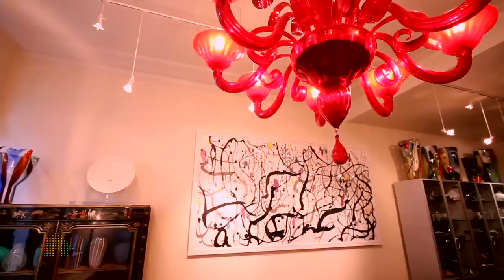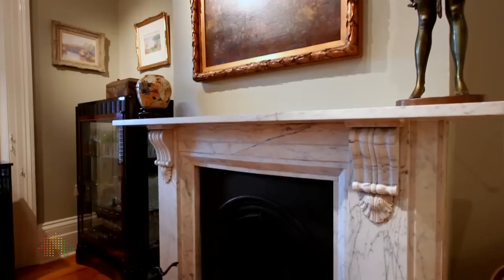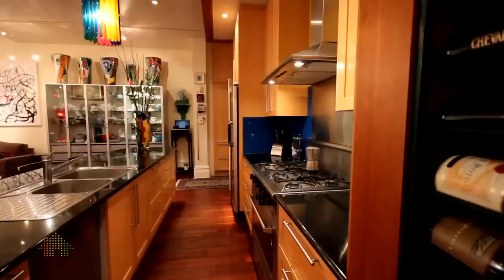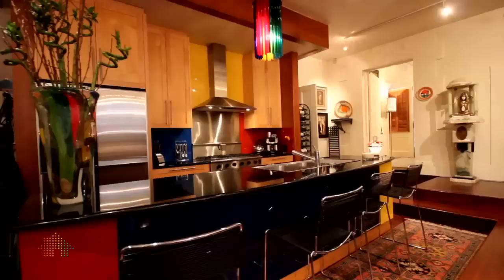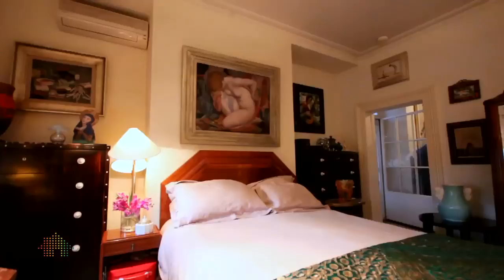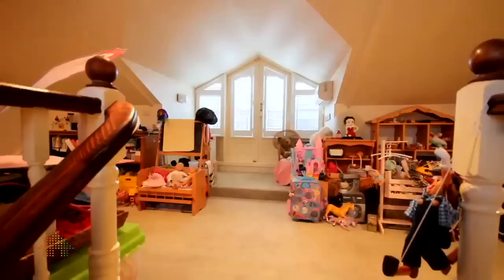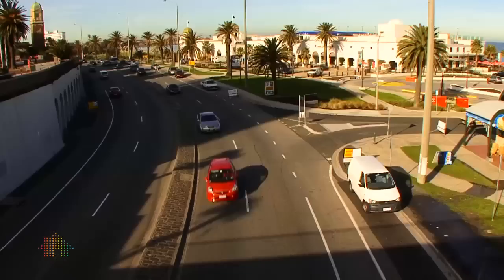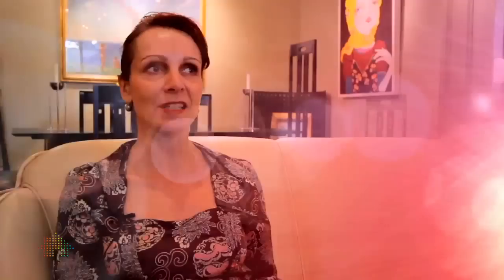Herald Sun Dream Homes 2010 - Landsdowne Terrace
Dream Homes - 37 Dalgety Street, St Kilda.

This terrace home in the middle of St Kilda is a haven for lovers of style and stunning architecture.

Stepping into St Kilda's Landsdowne Terrace is a bit like stepping back in time, but it's hard to pinpoint exactly how far.

While the home is a grand example of Regency-style architecture, its interior screams out from the various visual arts movements to have marked the 150 years since its 1855 construction.

For current owners, art dealers John and Suzanne Playfoot, the substantial terrace house is the perfect space to show the spoils of a lifetime of collecting.

Its 15 rooms are embellished with a selection of art nouveau, art deco, classic, oriental and pop art works.

The couple's eclectic tastes are evident from the moment you step inside the gracious formal entry, with its Italian chandelier and matching wall sconces from Murano, near Venice.

"This house has a wonderful light that is incredible for showing paintings and is particularly good for displaying glass," Suzanne says, drawing attention to a collection of exquisite glass works by Rene Lalique.

The home is dotted with the works of significant artists - a Sidney Nolan here, a couple of Andy Warhols there and a Rupert Bunny and an Arthur Streeton just to keep things interesting.

"We were looking for a home with high ceilings and plenty of wall space - something with gallery proportions," she says.

The formal lounge and dining rooms, separated by enormous original timber bi-fold doors, have all of those qualities in spades.

The lounge looks over a beautifully landscaped front garden where a weeping cherry blossom is coming into bloom along with purple wisteria draped over an arbour.

The area is dominated by two gigantic bronze statues - actually fountains bought from the Grand Hyatt during a refurbishment - that were produced in the same Italian foundry responsible for New York's Statue of Liberty.

"It's a beautiful, peaceful space to be in, especially with spring settling in and the colours starting to come out," Suzanne says.

Back inside, huge timber arched windows cast light over a spacious informal meals and family area adjoining a modern kitchen inspired by the Dutch painter Piet Mondrian.

The Playfoots have spent more than $1 million on improvements since buying the home 12 years ago, including a $15,000  rotating pantry cupboard in the kitchen.

Also downstairs are two former maids' bedrooms and a sunroom opening to a courtyard al fresco area.

A choice of staircases leads to a maze of upstairs rooms including an enormous library, surrounded on all sides by bookshelves needed to house what John says is the southern hemisphere's biggest collection of books on decorative art.

The master suite is art deco from head to toe, including a French walnut bed with matching cupboard and table.

As well as an ensuite, the suite has two adjoining rooms, including a women's retreat housing Suzanne's collection of expensive shoes that John says puts the Imelda Marcos collection to shame.

Another four bedrooms, a couple of studies and a bathroom with a deep bath are also upstairs but, for Suzanne, the highlight is the attic.

"It's a really quirky little space," she says.

The attic opens to a small balcony with views across the CBD to Mt Macedon.

Landsdowne Terrace's triple-brick construction affords the Playfoots a degree of silence that it's hard to believe could exist just a block back from the always hectic Fitzroy St.

"It's like an oasis," Suzanne says.

OFF THE PLAN

Location: St Kilda

Floor size: 520 sq m

Land size: 600 sq m

What it's worth? More than $4 million

Can I have it? Yes. Talk to Kay and Burton's Alex Sciavo.

Brush with fame: American actor Whoopi Goldberg is among a long list of celebrity clients to have visited Landsdowne Terrace in the past decade. Other regular visitors include Trevor Marmalade, Eddie McGuire and celebrity chef Ian Hewitson.

Quirky fact: Landsdowne Terrace was built by Frederick Wimpole, the builder responsible for the nearby George Hotel.